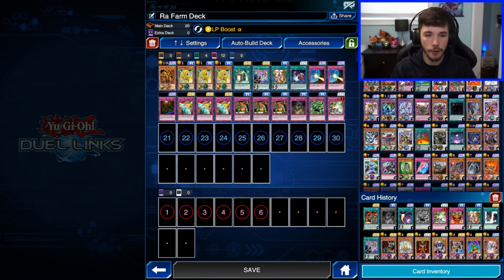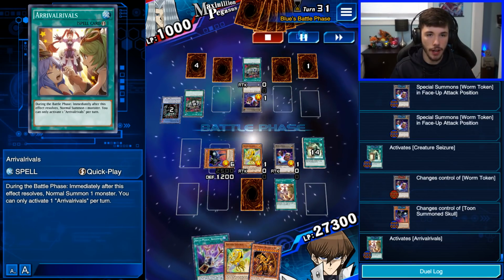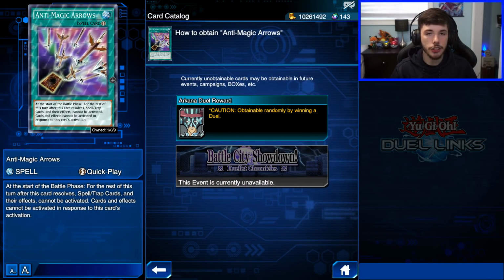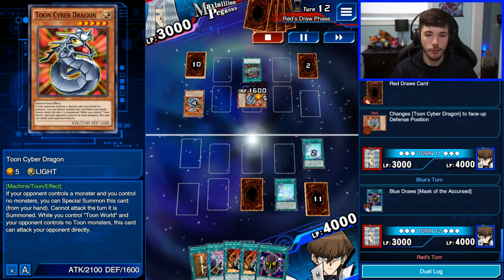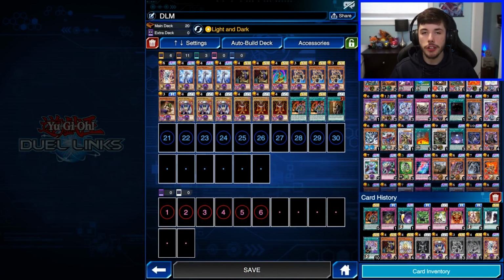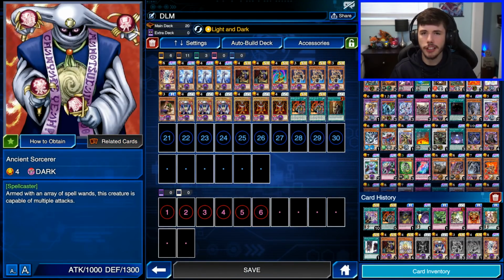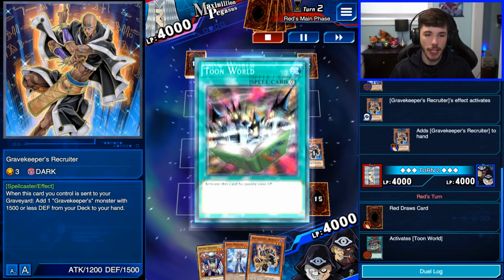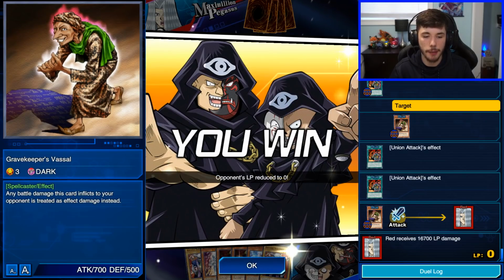The ULTIMATE Farm Guide For FANTASTIC PEGASUS! 3 Farm Decks! [Yu-Gi-Oh! Duel Links]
Here are 3 different Decks to Farm Fantastic Pegasus in Yu-Gi-Oh! Duel Links!

Ra Farm Deck [UPDATED] - 1:00
Ethos Farm Deck [From ItsBradazHD] - 4:05
DLM Silent Magician Deck - 10:01

UPDATED Ra Decklist:
1x Winged Dragon Of Ra
3x Golden Ladybug
1x Creature Seizure
1x Anti Magic Arrows
1x Double Summon
1x Worm Bait
2x Drowning Mirror Force
1x Floodgate Trap Hole
3x Draining Shield
3x Good Goblin Housekeeping
1x Curse Of Anubis
1x Windstorm
1x Massivemorph

Ethos Deck:
2x Guardian Eatos
1x Gravekeeper's Vassal
1x Anti-Magic Arrows
2x Union Attack
2x Mask Of The Accursed
3x Ekibyo Drakmord
3x Glass Slippers
1x Secret Pass To The Treasures
2x Drowning Mirror Force
3x Good Goblin Housekeeping

DLM Silent Magician:
1x Silent Magician LVL 8
3x Silent Magician
3x Gravekeeper's Recruiter
1x Legion The Fiend Jester
1x Gravekeeper's Vassal
8x Of any 4 Star Dark Spellcaster Monsters
2x Union Attack
1x Secret Pass To The Treasures

Thank you to StardustNobody, Blesscobar _, William English, Rdx99, -:DonkLord:-, Scooby-Doo Producer, Farr_, PizzaPlanet 67, and Imperium Gaming for supporting the channel through YouTube channel members!